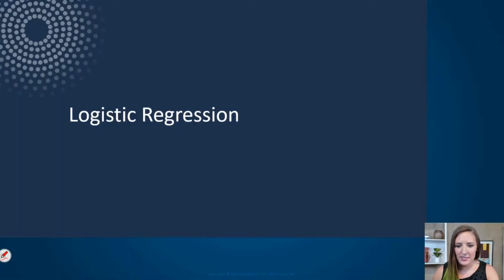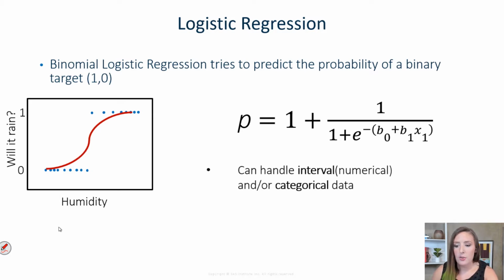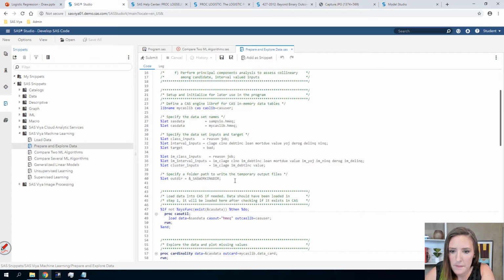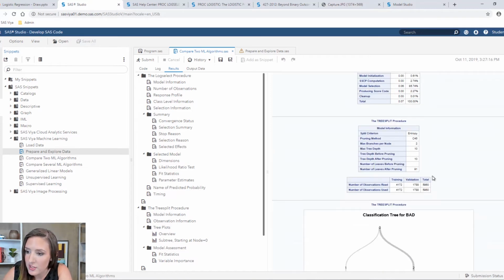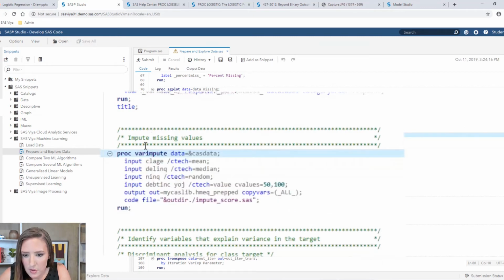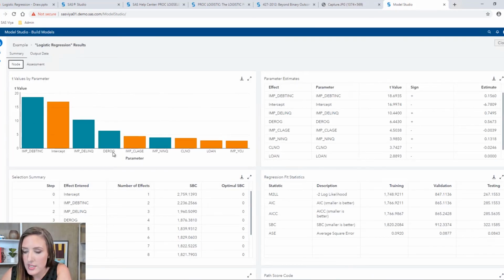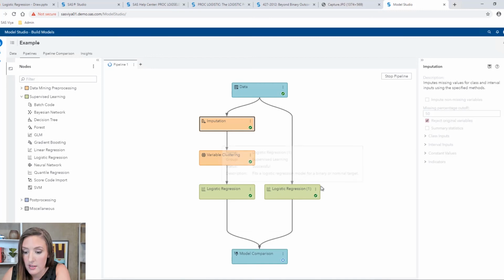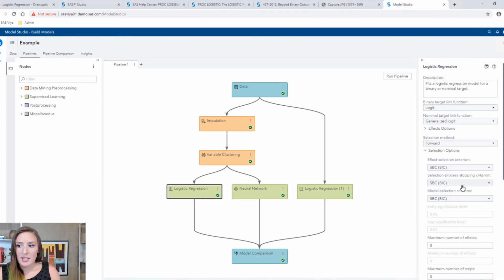SAS Tutorial | What is logistic regression?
In this SAS How To Tutorial, Christa Cody provides an introduction to logistic regression and looks at how to perform logistic regression in SAS. After a brief introduction, she will show how to do some basic procedures to your data and fitting the model in SAS Studio. Finally, Christa will demo how to do similar tasks using SAS Model Studio.

Chapters
00:00 – Intro to Logistic Regression
04:52 – Fit the model in SAS Studio
11:31 – Show similar tasks in SAS Model Studio
12:41 – Why use logistic regression?